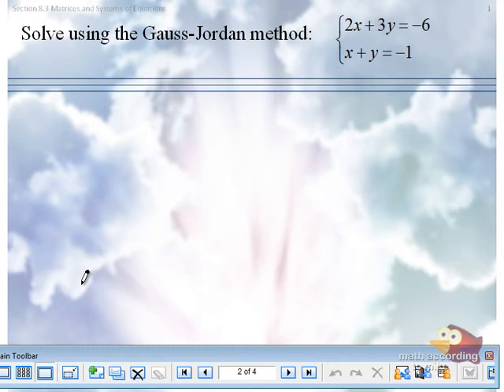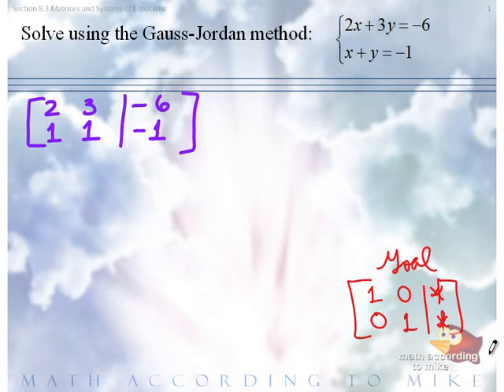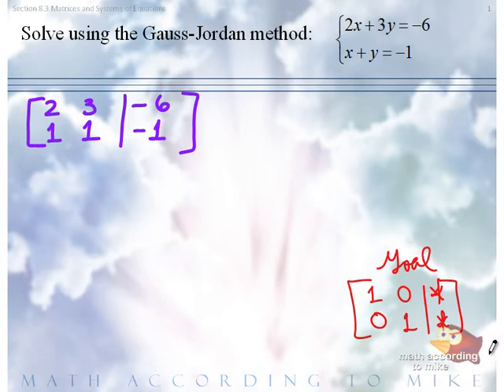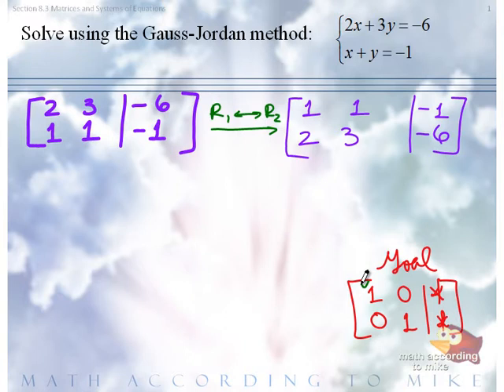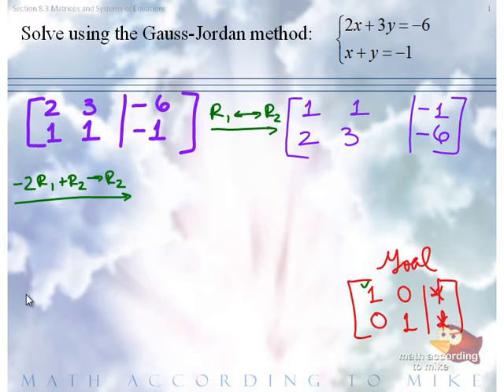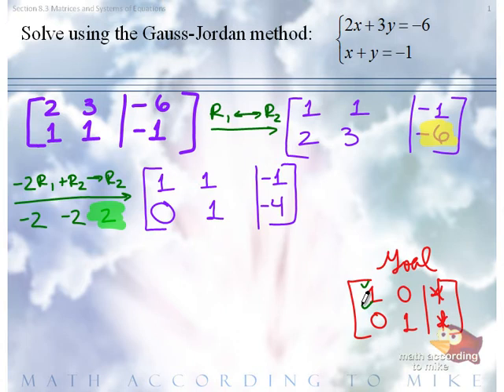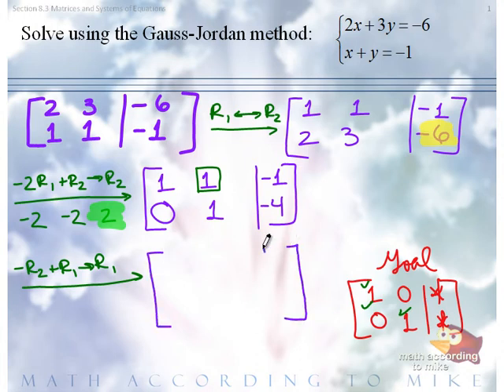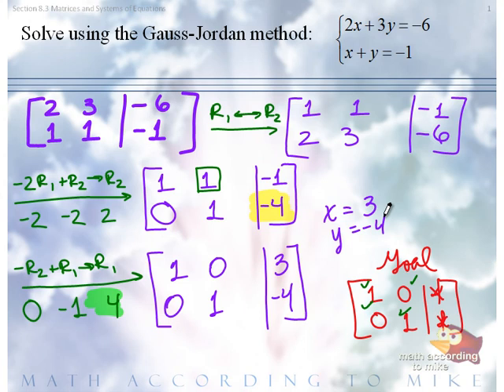Gauss-Jordan Part 1